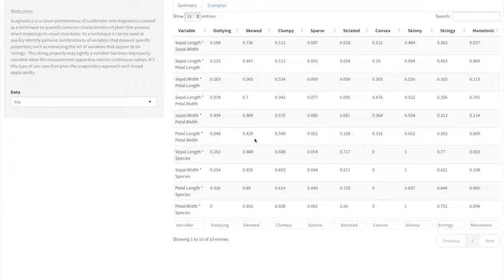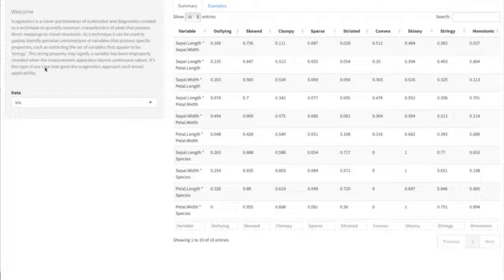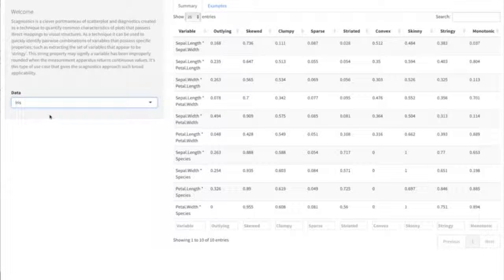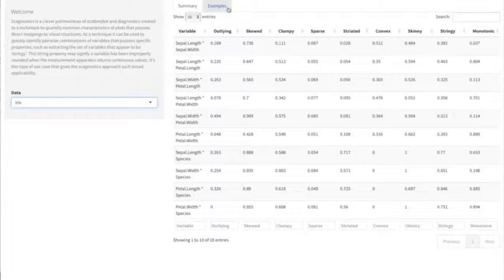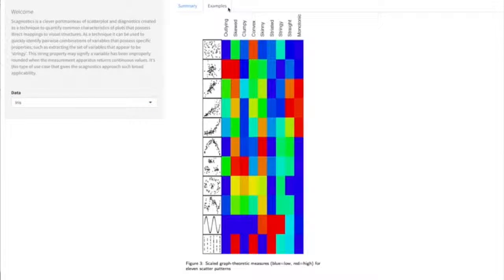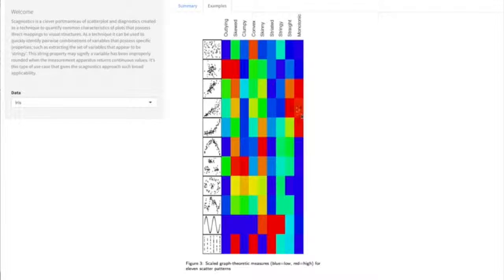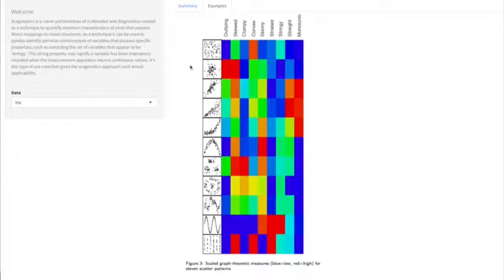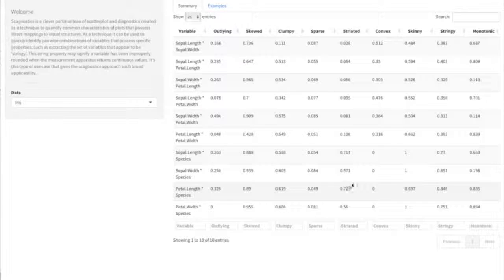Omni Analytics Labs Scagnostics